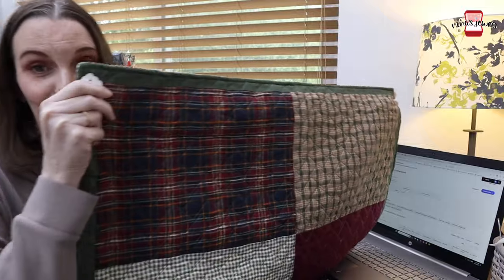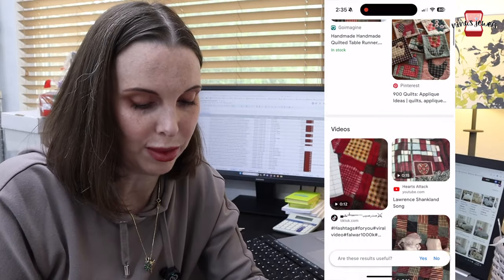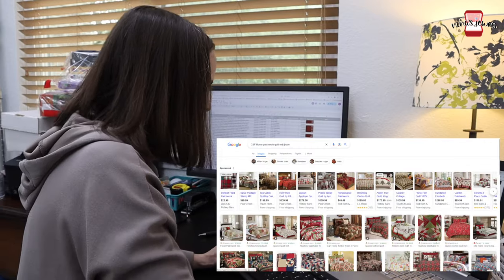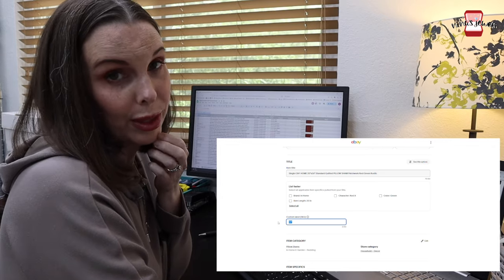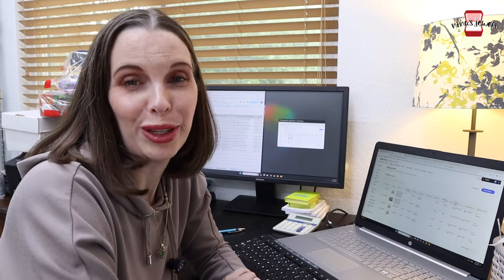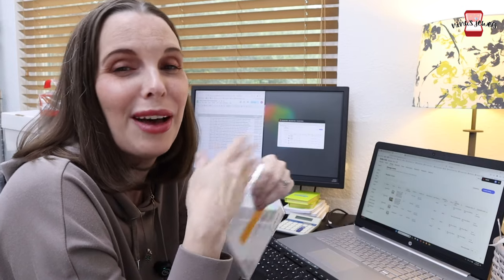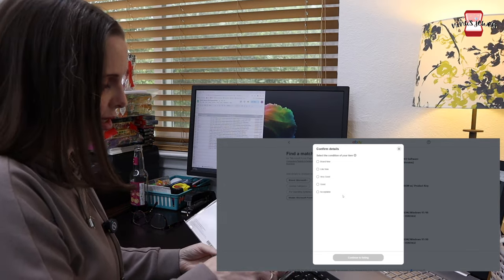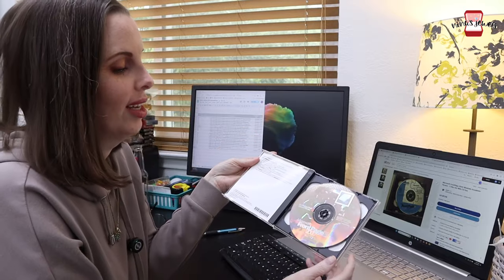We’re Sharing Our Secrets. List With Us | Reselling On eBay, Mercari, and Poshmark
Hi, I'm Wendy! My husband and I buy things at garage sales, thrift stores, and anywhere else we can find thing to sell online and flip for a profit. This video details our listing process, including how we generate listings, comp/research, and take photos.

Products Used In This Video:
Label Removers - Scotty Peelers
Studio Lights
Light Softboxes
Light Mounts

Our favorite supplies on Amazon

Nina's Jewels t-shirts (a portion of all proceeds go to the Epilepsy Foundation)

Like something you see?

Sell on Poshmark. Get $10 upon joining. Use code NINASJEWELS when you sign up with my poshmark